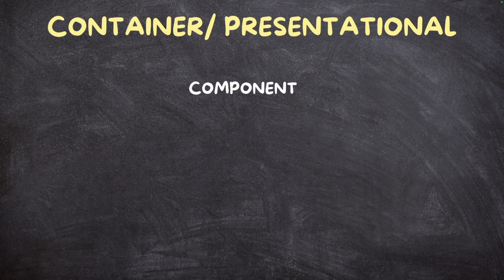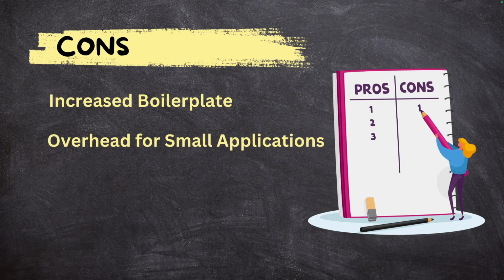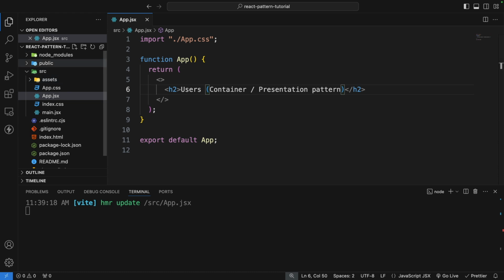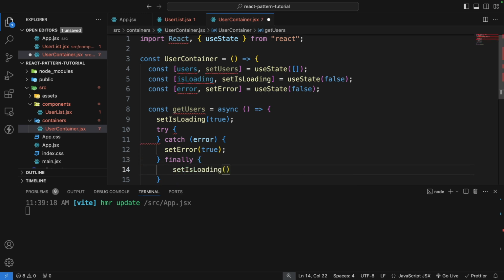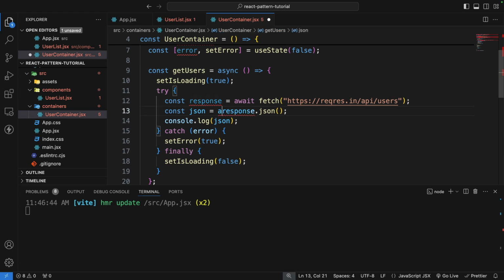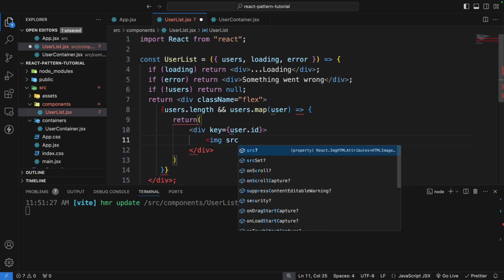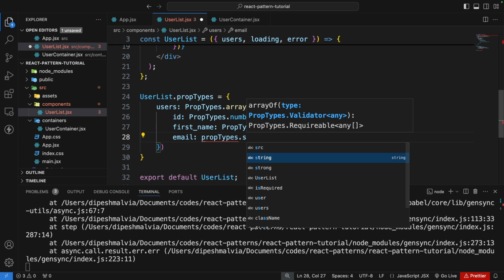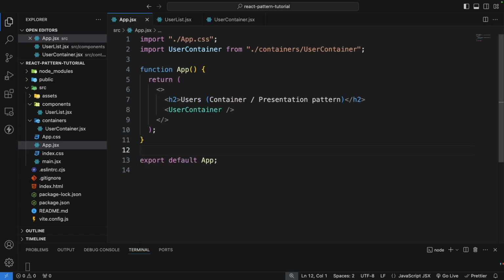React Design Pattern : Container Presentational Pattern in React.js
In this video we'll explore the Container/Presentational pattern in React. Whether you're just starting out with React or looking to improve your code architecture, this pattern is essential for creating clean and efficient applications.